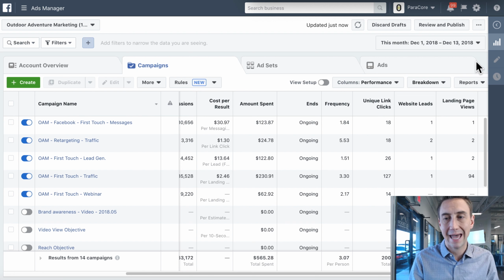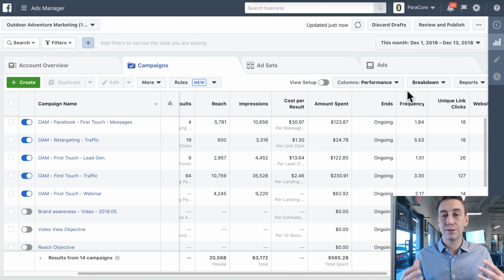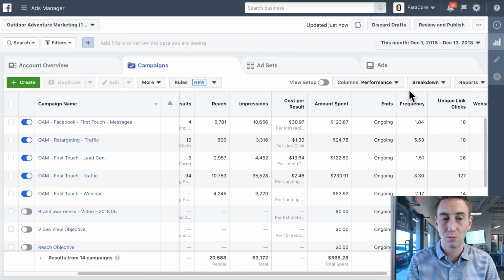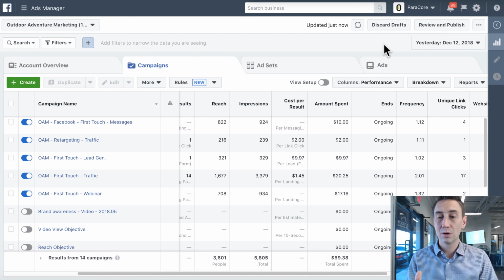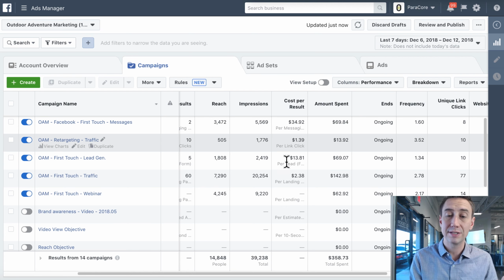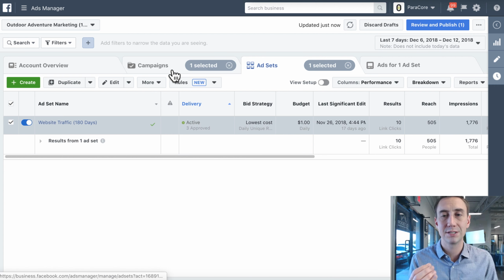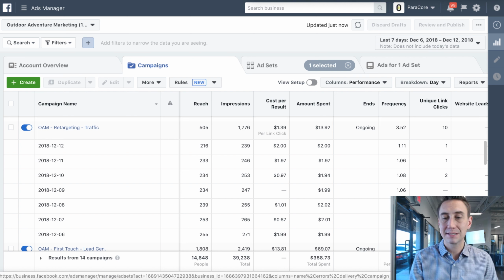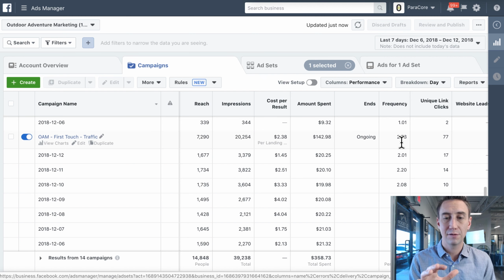Facebook Ad Frequency 101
Frequency in your Facebook Ads might seem like a no-brainer metric, but there are some caveats to watch out for when you're looking for yourself or reporting to clients.

In today's video I talk about the nuances of the metric, how your date range affects the number, and how to segment your report to see how it changes on a daily basis.